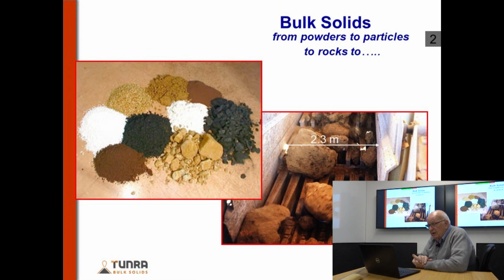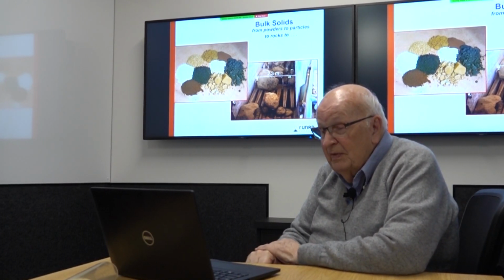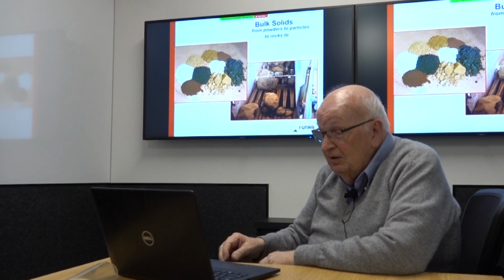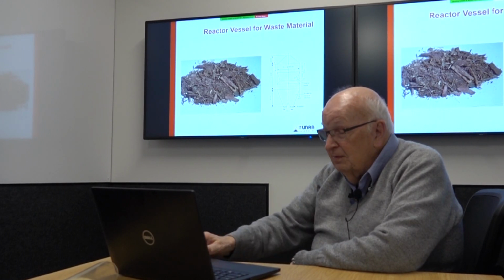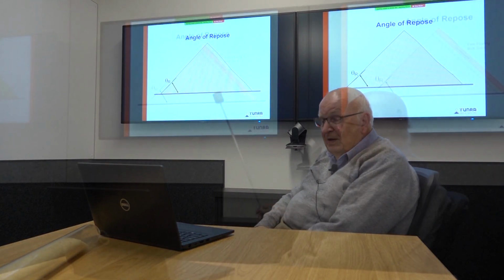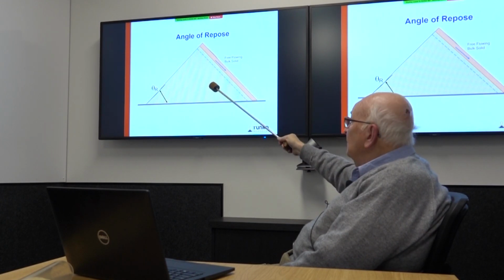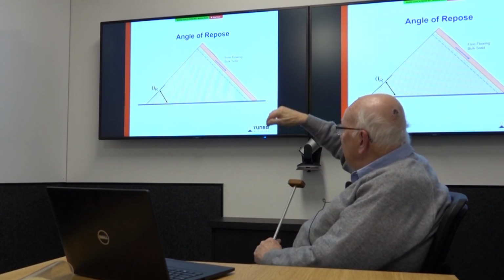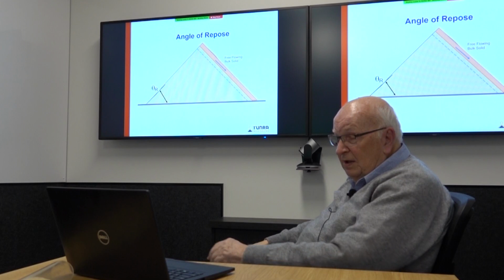Session 1B Opposing the Angle of Repose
Bulk Solids Wisdom by Em Professor Alan Roberts - Opposing the Angle of Repose